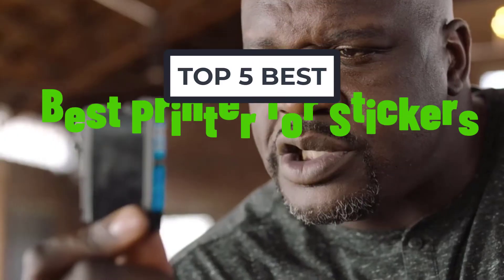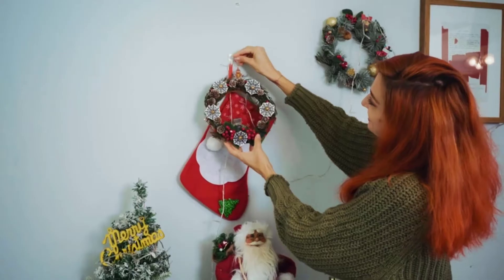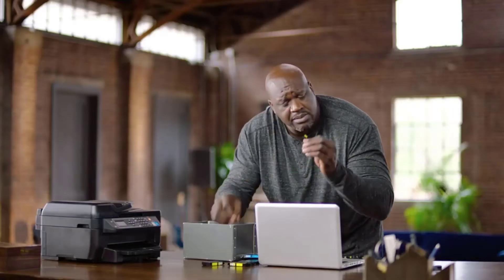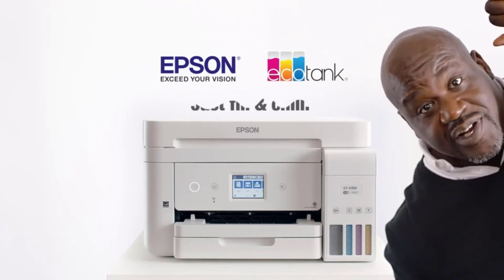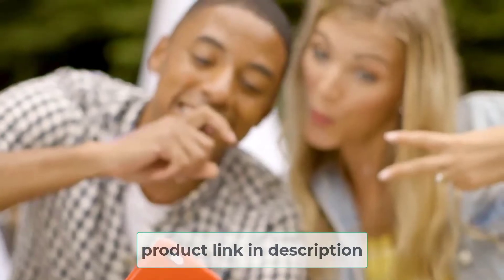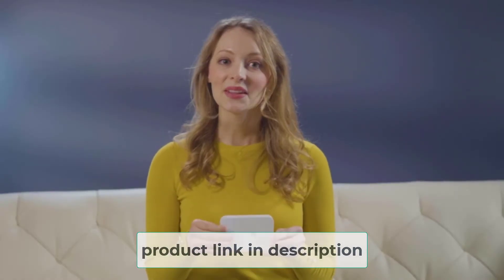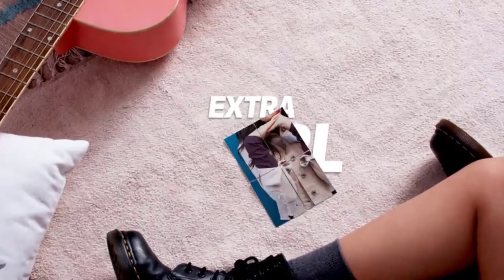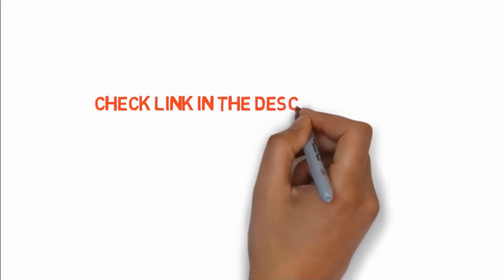Best Printer for Stickers : Top 5 Model Revealed for 2022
Sticker labels help you keep things organized Once you start making and using them, you will never go back That is when I realized the importance of having a printer that can print stickers It took a lot of painstaking research to decide on the perfect printer finally Printing stickers…

"Here Are The 5 "Best Printer for Stickers"
👉1.Phomemo M02 Portable Thermal Sticker Printer
👉2.Epson EcoTank ET-2720 Wireless Printer for Sticker Printing
👉3.Canon Selphy CP1300 Printer for Labels and Stickers
👉4.KODAK Smile Instant Digital Bluetooth Printer for iPhone & Android
👉5.Canon IVY Mobile Mini Photo Printer

Labels for stickers help keep your items organized. Once you begin creating use of them you'll never look back.

This is when I realized the significance to have a printer that could print stickers. It took quite a bit of time and effort to find out the best printer.

Printing stickers is very different from printing regular sets of documents. If you do not use the correct printing equipment and the right color printer, the sticker will appear odd, and the durability is likely to be damaged.

However the sticker won't be as sturdy as bumper stickers that you find on vehicles. When I began using the top printer for stickers It did not only aid me in creating superior stickers, but it also made creating Christmas cards and Christmas gifts for kids a lot more exciting and enjoyable.